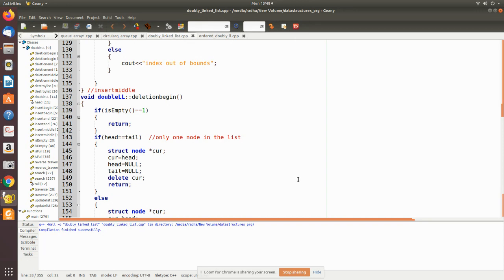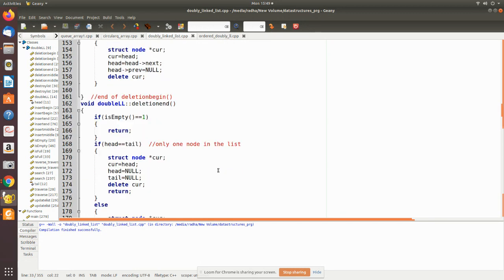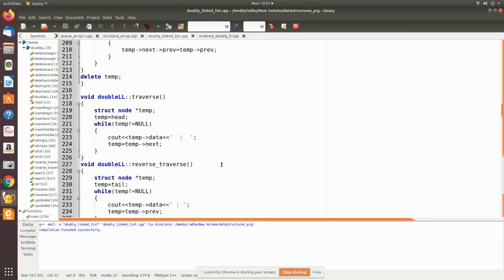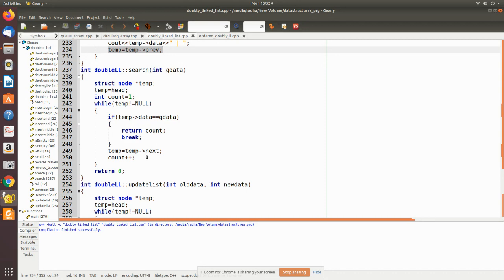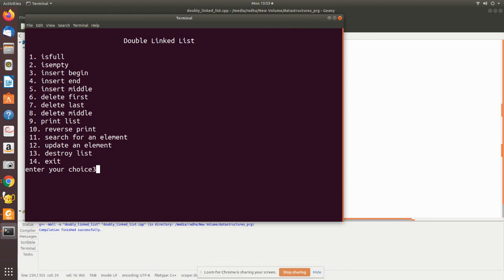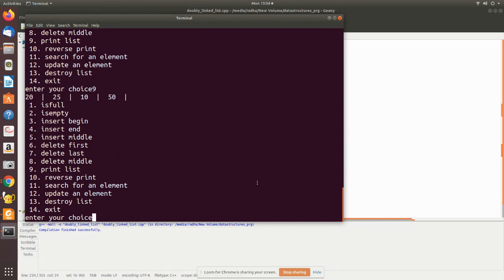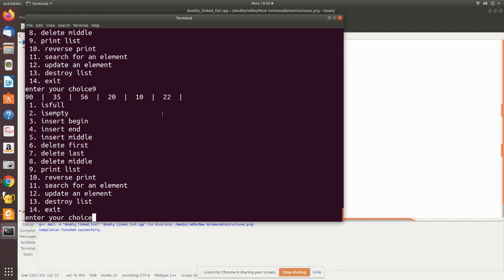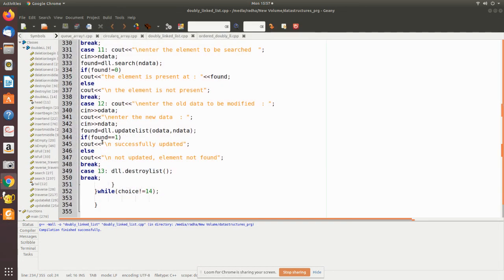unordered DLL prg2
unordered Doubly Linked list implementation in C++